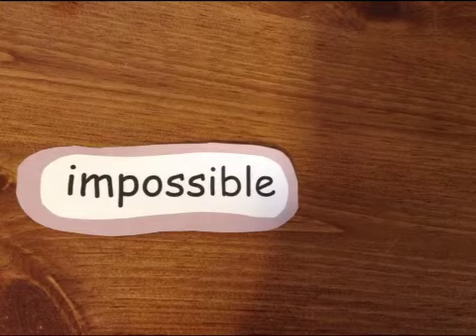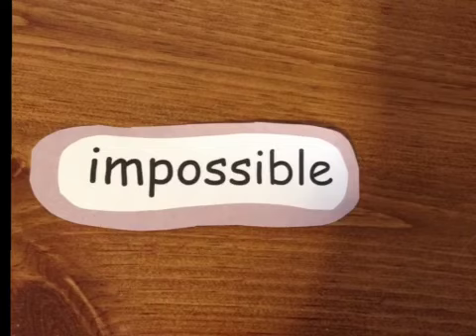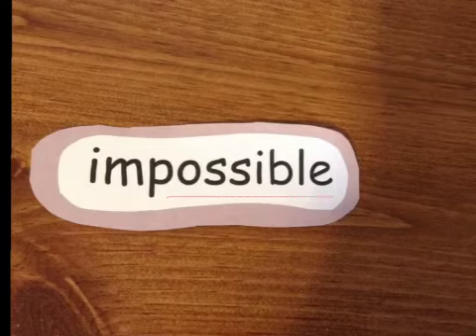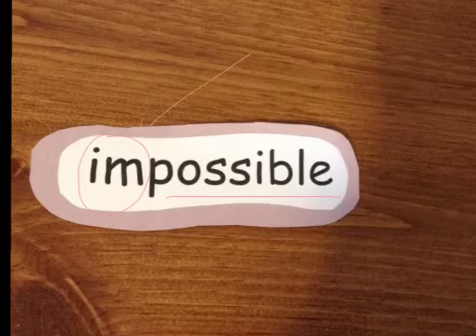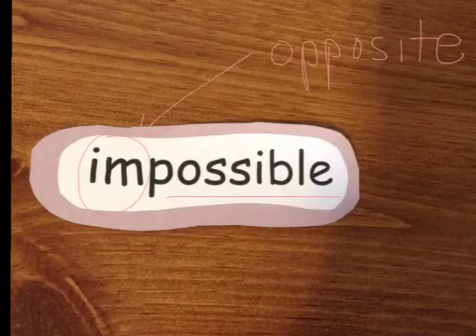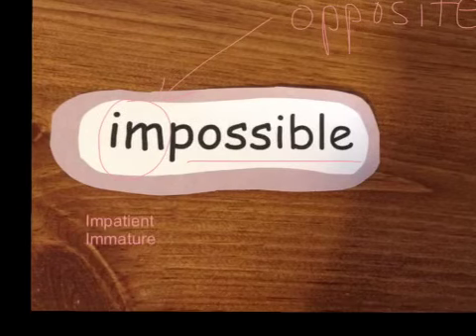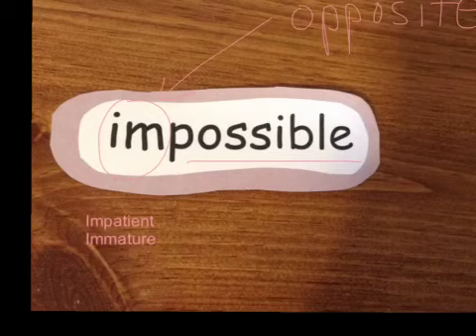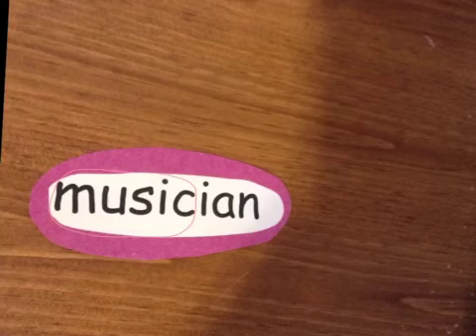trim D1D0B35D C048 4908 9F65 3C3DFA312608